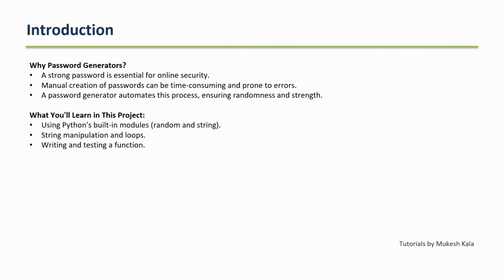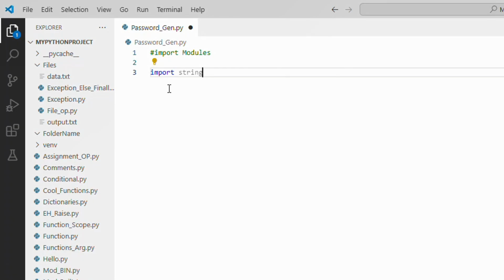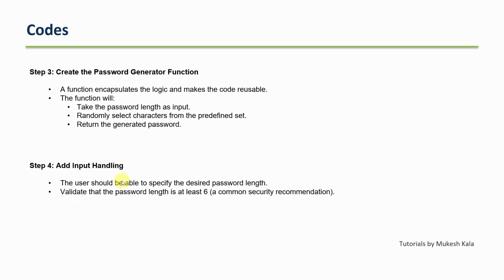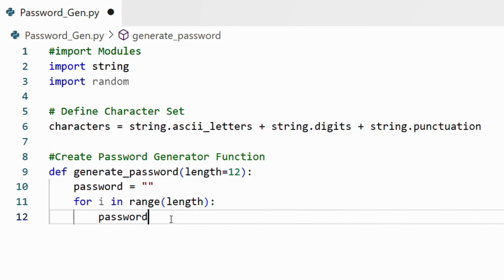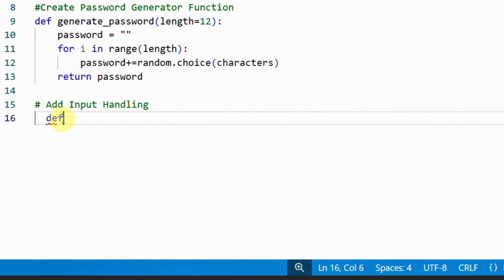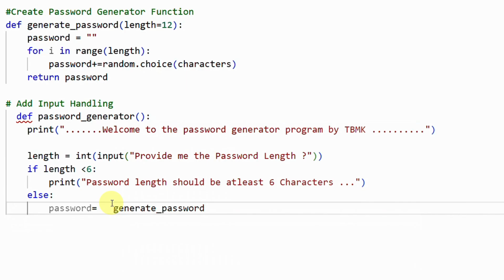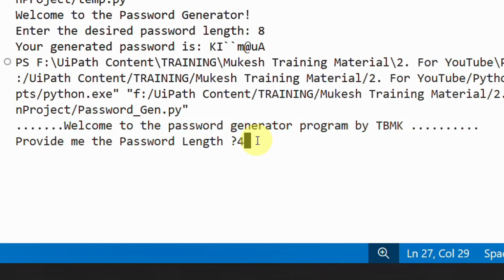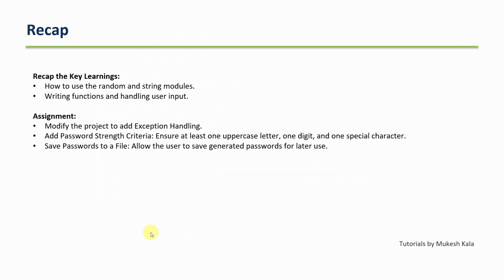14. Python Mini Project | Password Generator | Python Beginners Series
Learn Python in Step by Step Manner
Python Basics
Python Course for Beginners
Mini Project in Python

► Timestamps
1:23 Project Introduction
3:06 : Step 1 - Import Modules
4:57 : Step 2 - Define Character set
7:37 : Step 3 - Create Password Generator Function
13:27 : Step 4 - Add Input Handling
20:47 : Test the Code
22:37 : Assignment

 Happy Automation!

►►►►►► Tags ◀◀◀◀◀◀◀◀
Install Python
Python Setup
Python Program
Functions in Python
Python Functions
Exception Handling
Step by Step Project